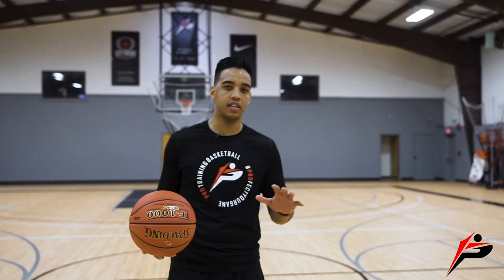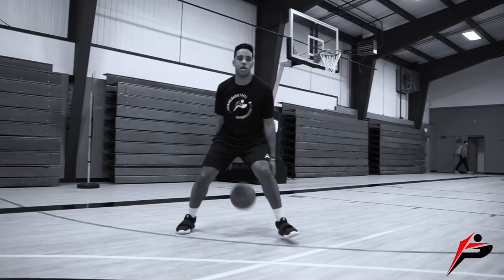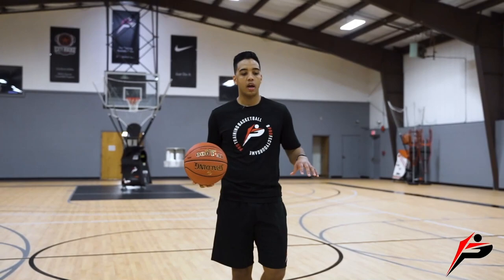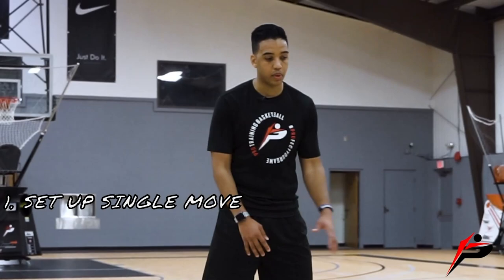How To: Hesi and Hesi Crossover | Hesitation Tutorial | Pro Training Basketball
In today's video we are going to teach you the Hesi and the Hesi Cross that you can use to break down your defender and contribute to your team. PROfectYourGame​​

If you want to train with us at home, get Our FREE 30-Minute Dribbling Workout By Visiting